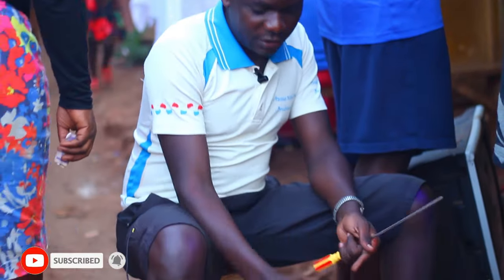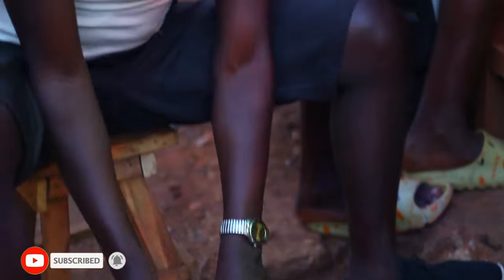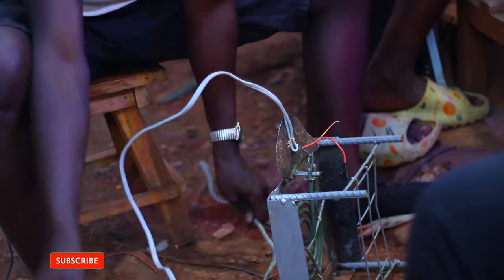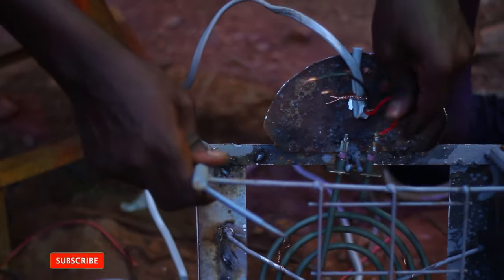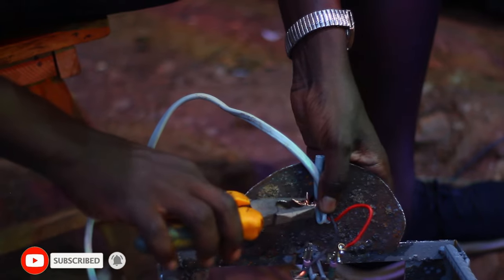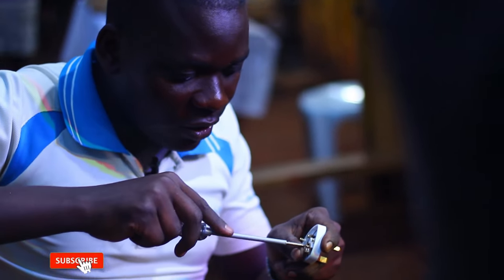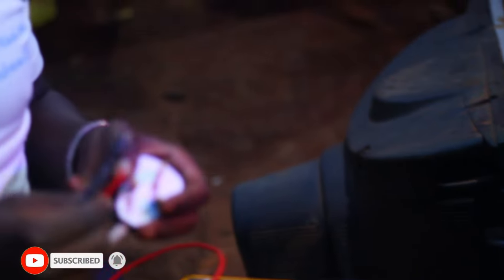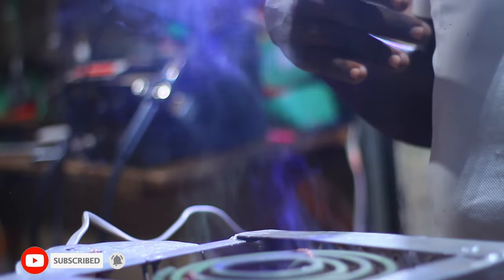COOKING EASY//HOW TO ASSEMBLE A COIL//AFRICAN LIFE//JABWEL//COOKING MADE EASY